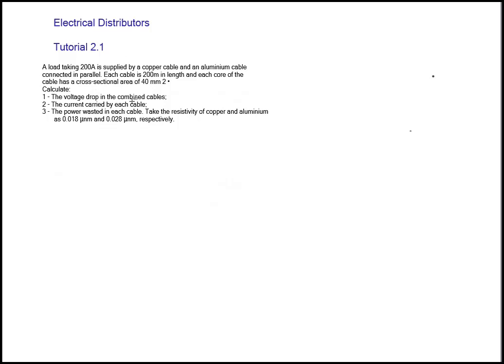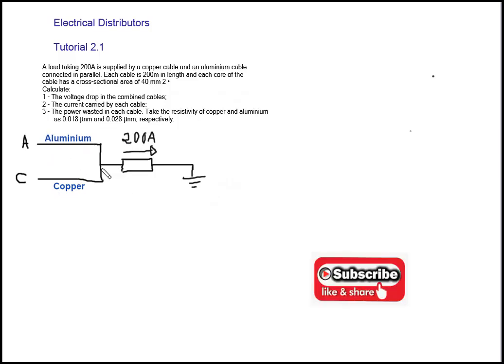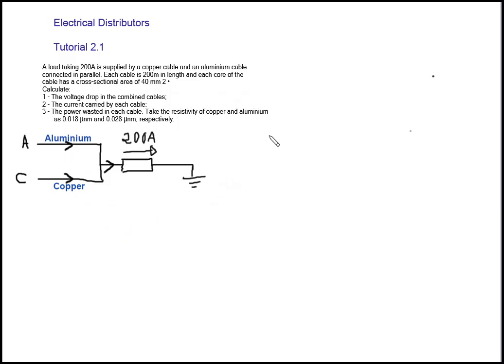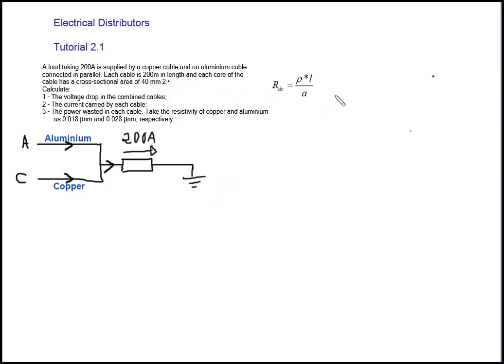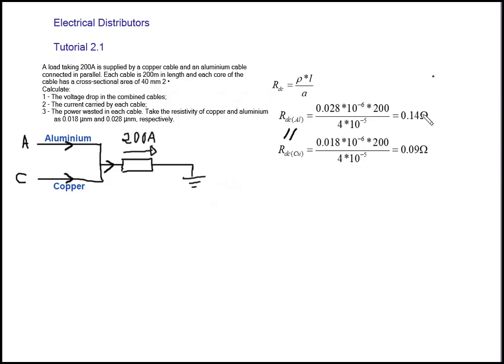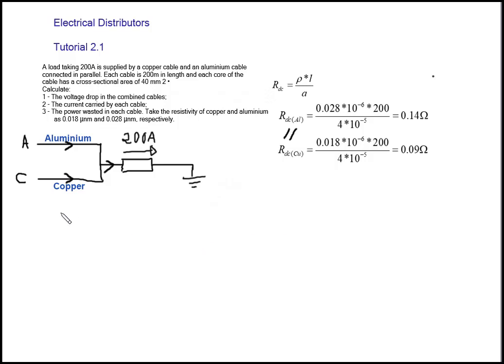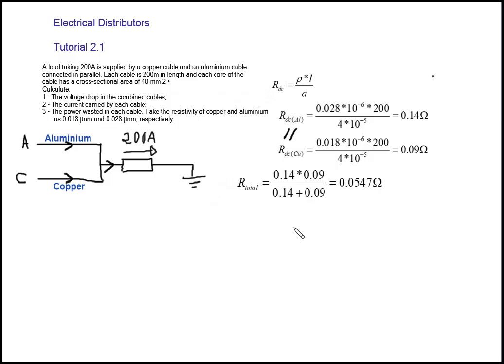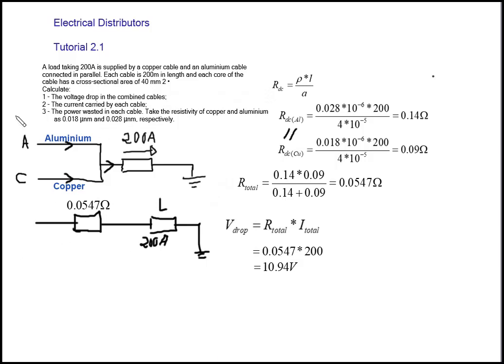1. Cables parameters calculations - Electrical Distribution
Dive into the essentials of cable parameter calculations for electrical distribution systems in this informative tutorial. This video covers the key parameters involved in cable selection and design, including current-carrying capacity, voltage drop, and insulation requirements. Perfect for electrical engineers and students, this guide will help you understand how to ensure optimal performance and safety in electrical distribution systems.

In this video we solve one of the fundamental problem in Power system transmission, Power Losses in cables and conductors. DC Transmission
This video addresses power losses in cables and conductors in power system transmission.
Topics covered include DC transmission, current calculations, and solving fundamental problems related to cable parameters.

🔧 What You’ll Learn:
Key Parameters for Cable Selection
Calculating Current-Carrying Capacity
Determining Voltage Drop in Cables
Understanding Insulation Requirements
Practical Examples and Calculations

📌 Key Topics Covered:
Basics of Cable Parameters
Current-Carrying Capacity Calculations
Voltage Drop Calculation Techniques
Cable Insulation and Safety Standards
Real-World Application and Examples

Introduction to Electrical Distribution Systems
How to Calculate Voltage Drop in Electrical Cables
Understanding Cable Insulation Types and Standards

Questions or feedback? We’re here to assist with all your electrical distribution and cable calculation needs!